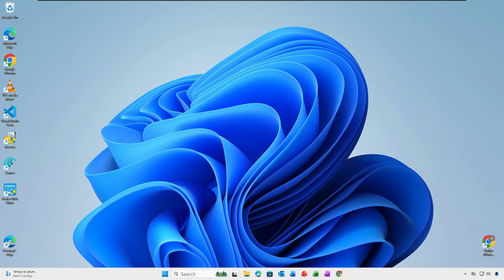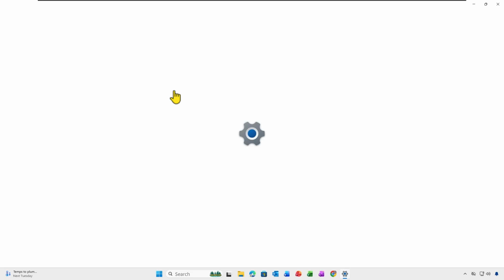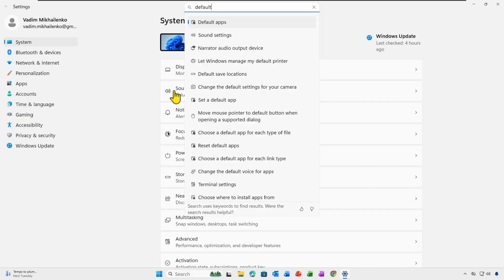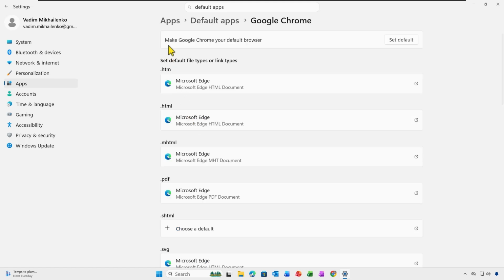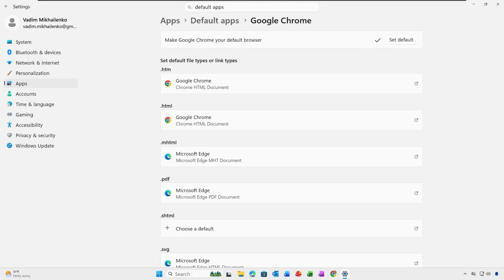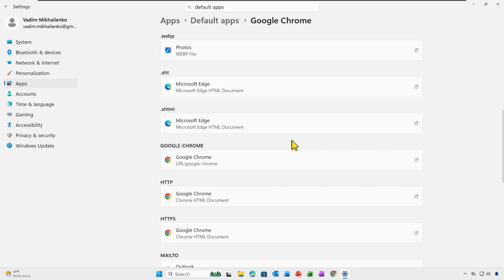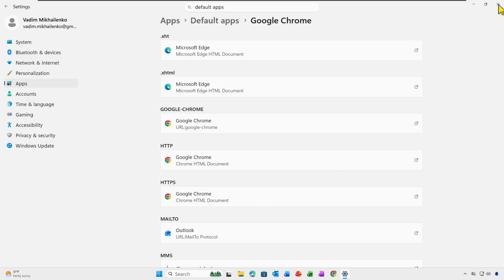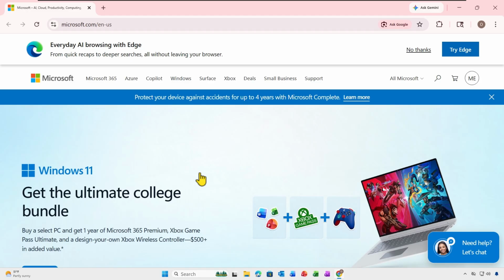How to Make GOOGLE CHROME Default Browser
Want to make GOOGLE CHROME your DEFAULT BROWSER?
This step-by-step tutorial shows how to set Google Chrome as the default browser so links open in Chrome automatically.

In this video, you’ll learn how to change default browser settings on your computer and select Google Chrome for everyday browsing.

You’ll learn:

How to open default browser settings
How to make GOOGLE CHROME the DEFAULT BROWSER
How to change browser defaults on a Windows PC
How to confirm links open in Chrome
What to check if Chrome does not stay as default

Whether you are setting up a new PC, switching from another browser, or fixing link-opening problems, this quick guide will help you update your browser settings clearly and easily.